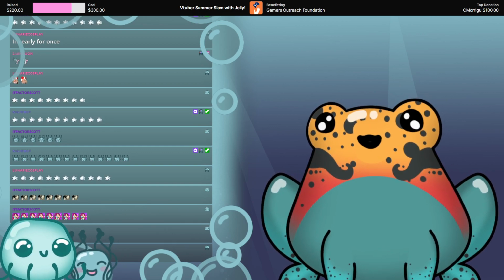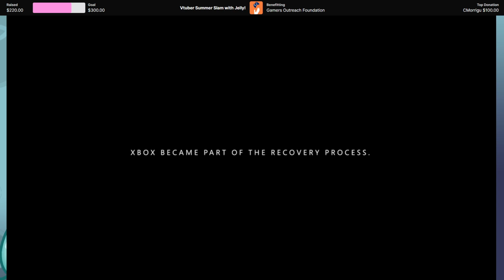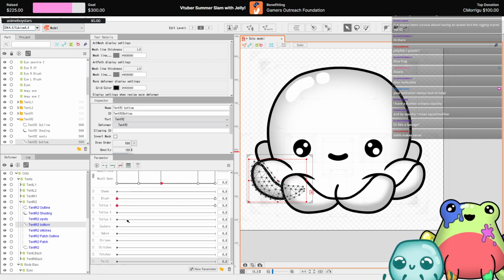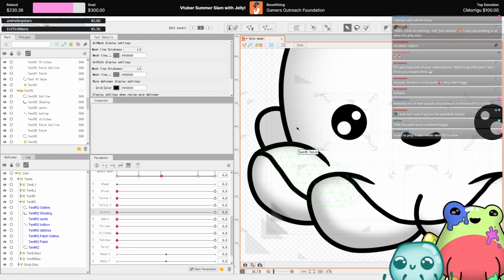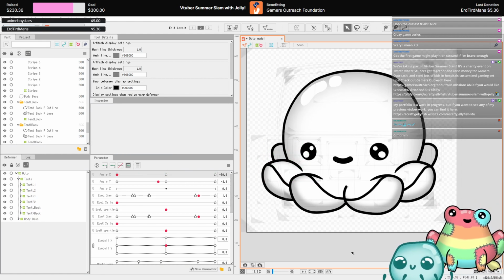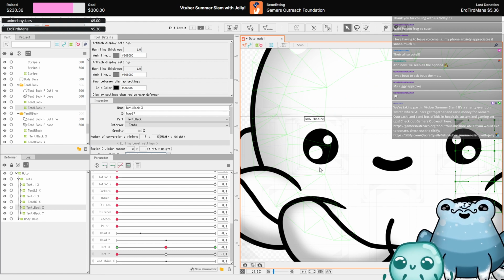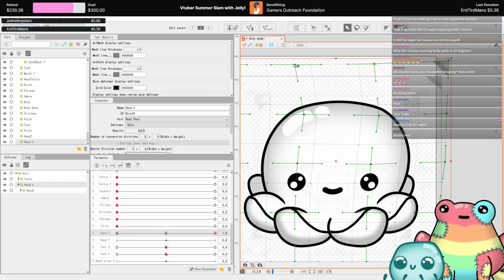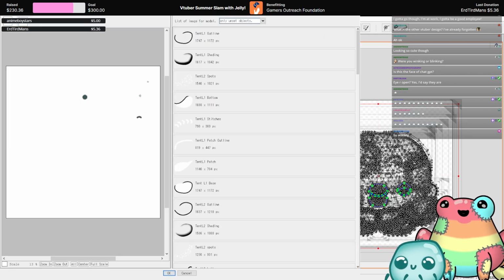22/06/2023 Vtuber Summer Slam!! Lets make a Octopus model model Part 1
This had to be split into parts cause of some tech issues, sorry!